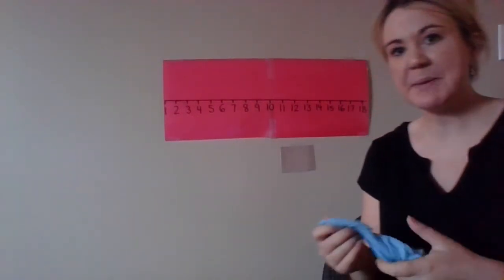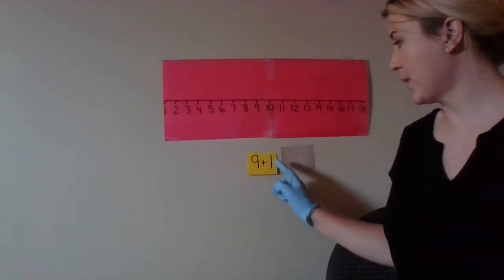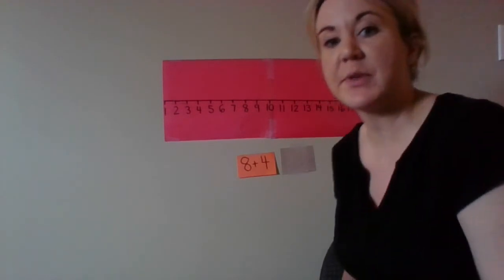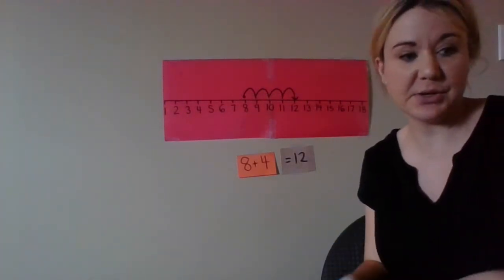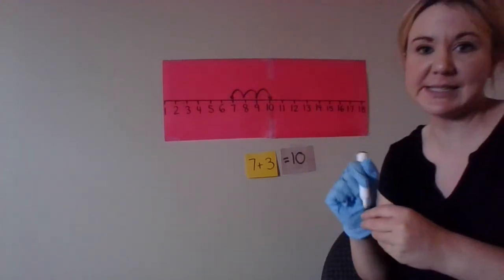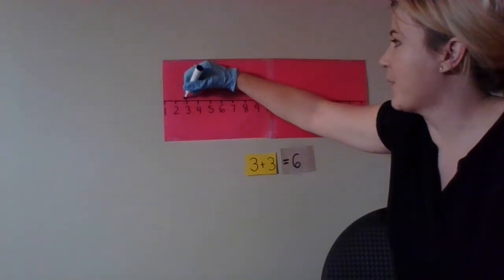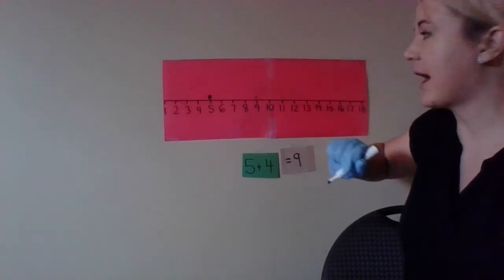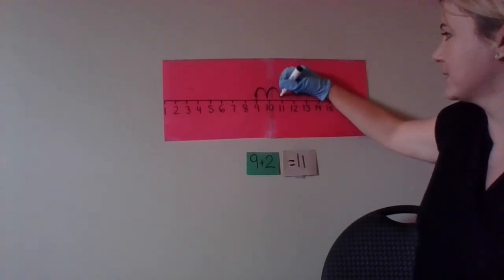Addition- Counting On